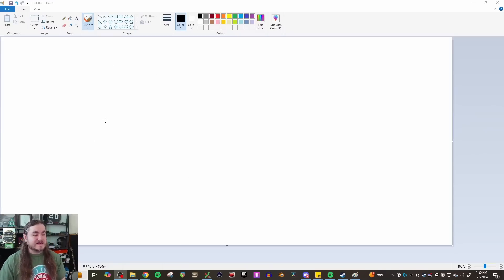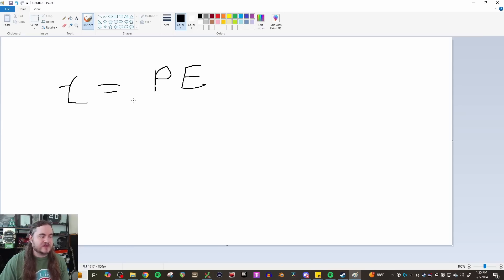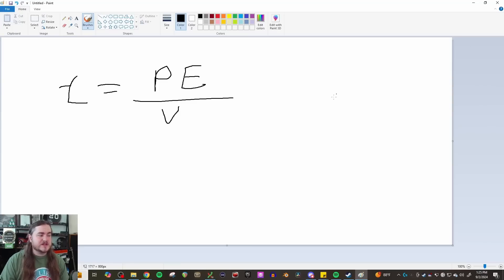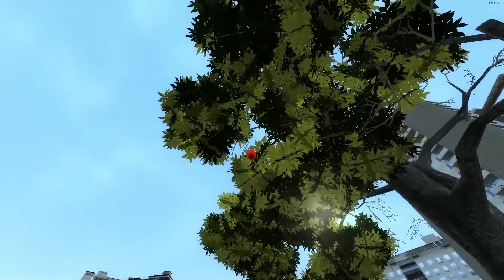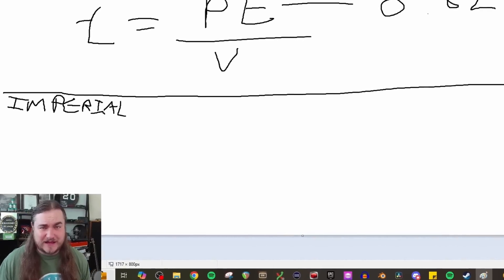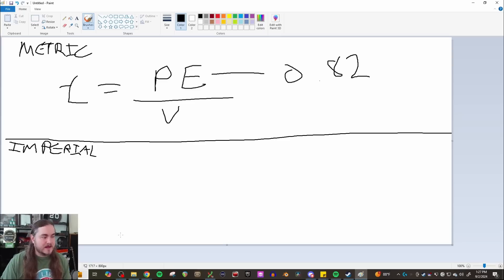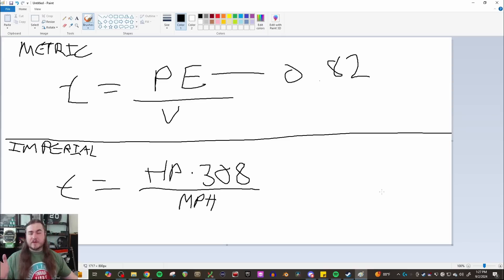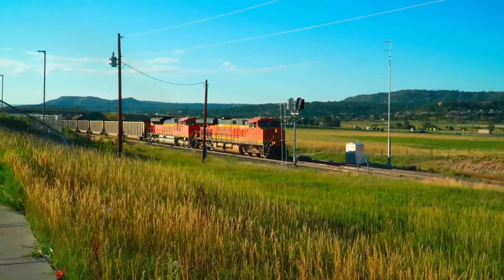Diesel Tractive Effort 101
It's simpler than you think, and makes a ton of sense when you know the bits that go into it...